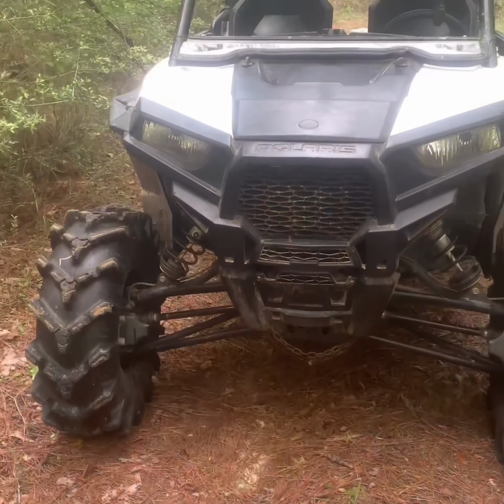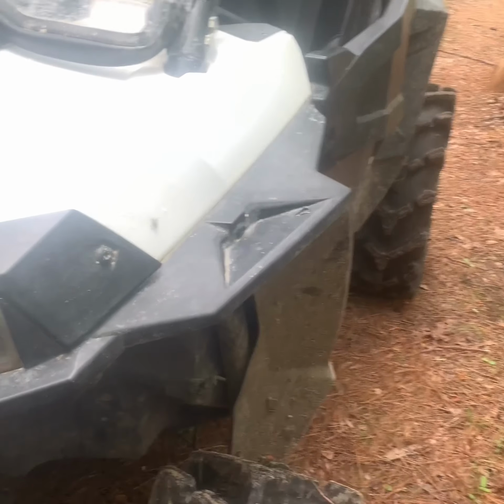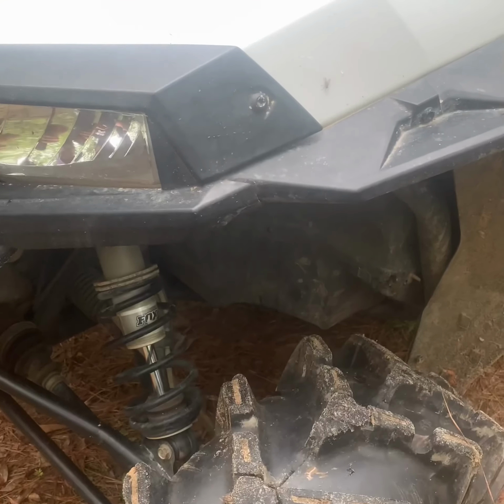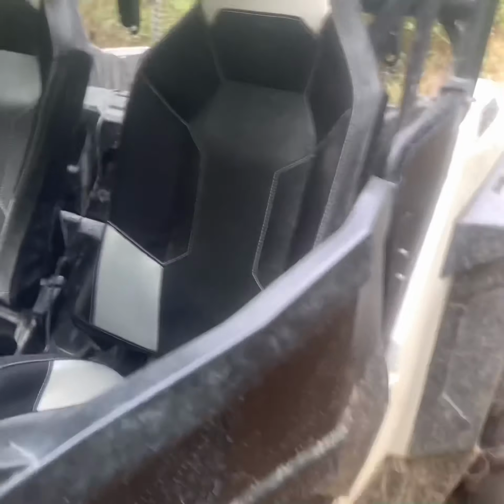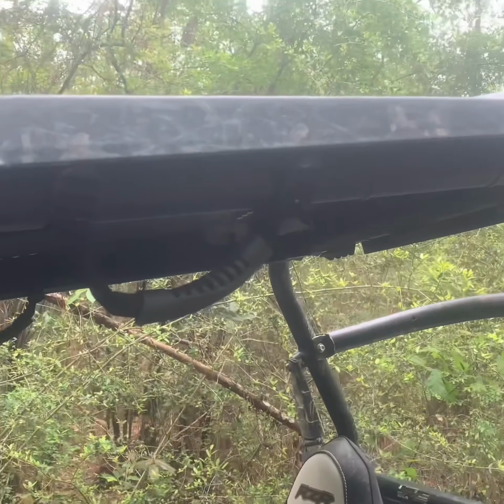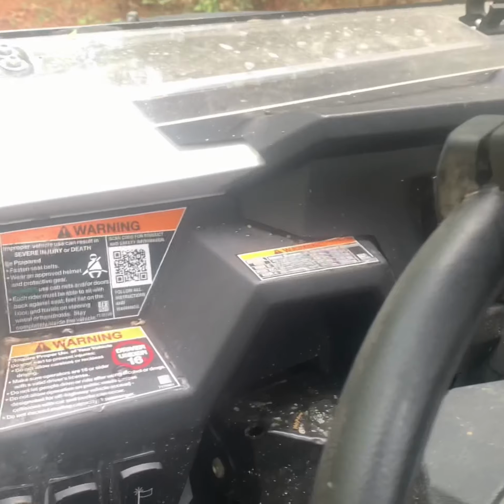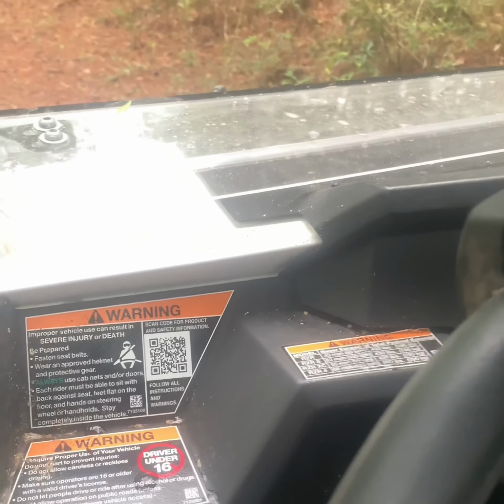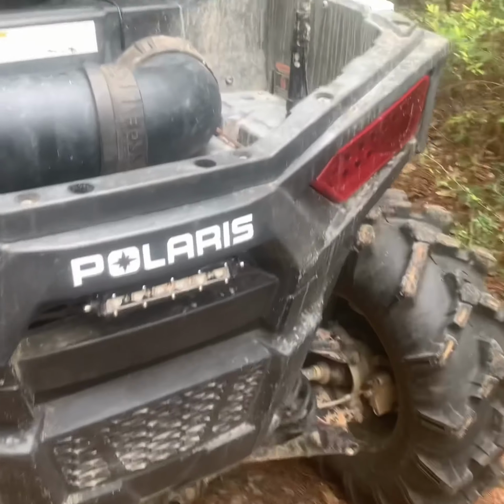I got a new trail rig!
Introducing my newest toy to the collection